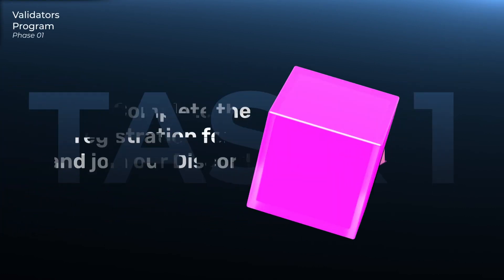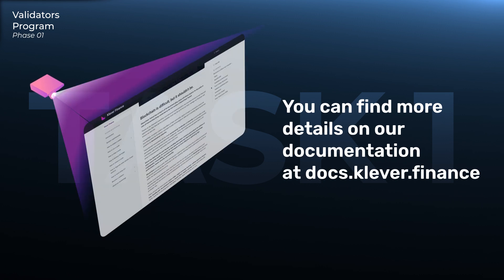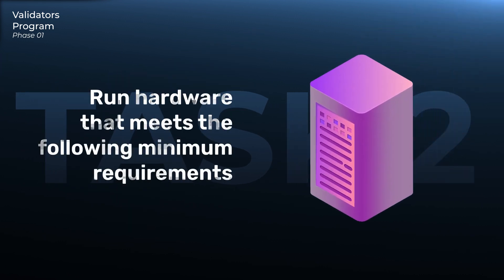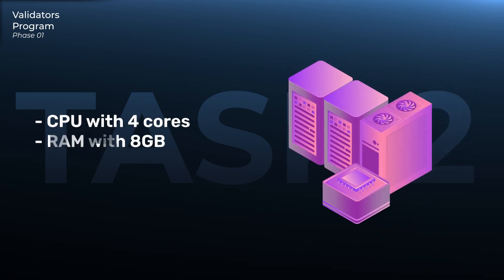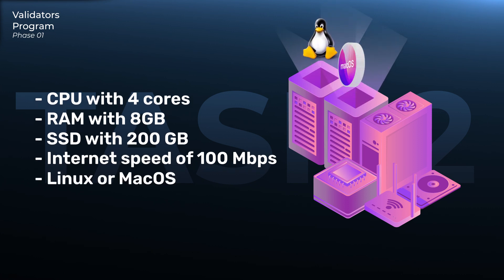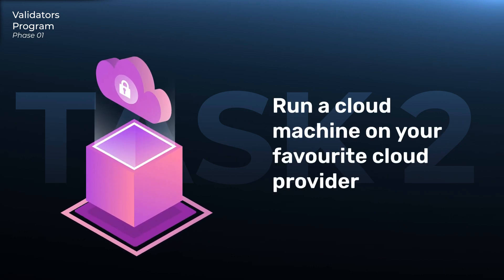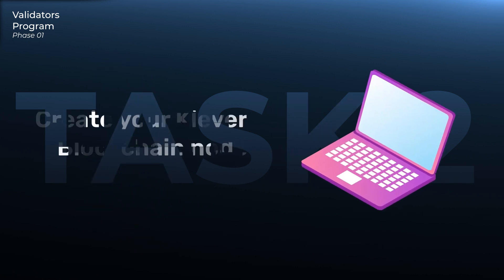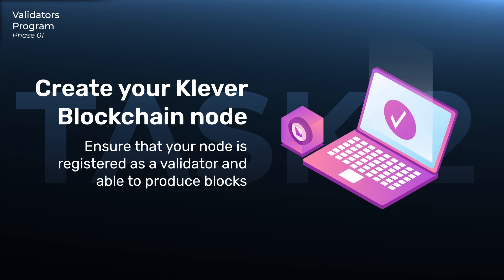Klever Blockchain Validators Program - Phase 1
Klever testnet is a series of competitive challenges where validators can learn, prepare, and earn points in order to prepare for the upcoming mainnet. The testnet will be divided into 4 phases, each testing a different aspect of validating and securing the Klever blockchain network.